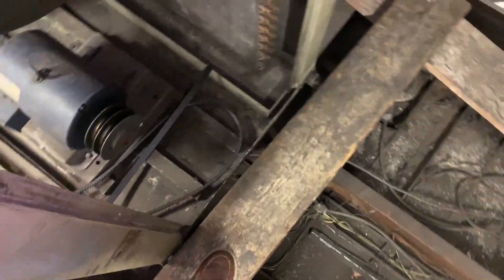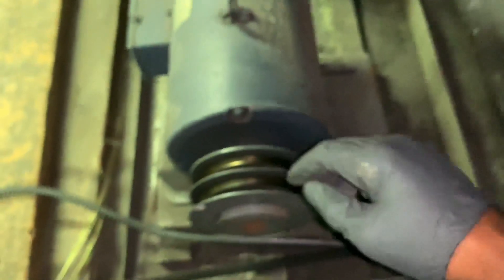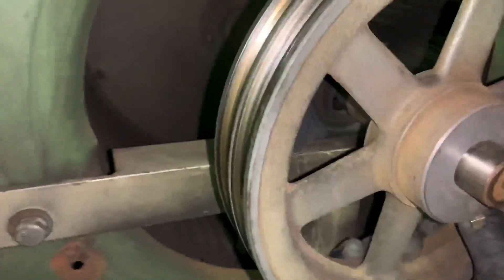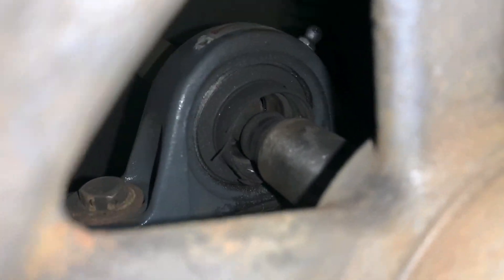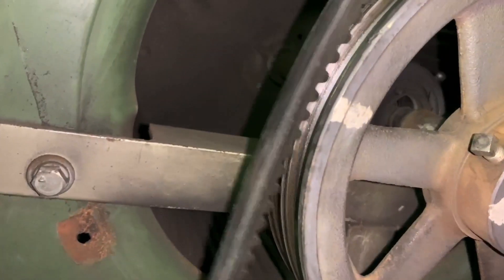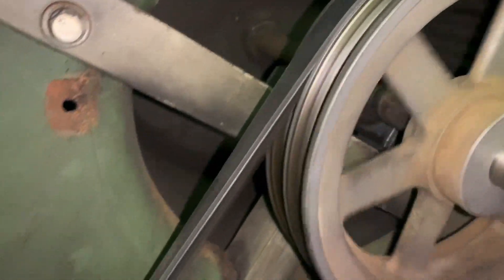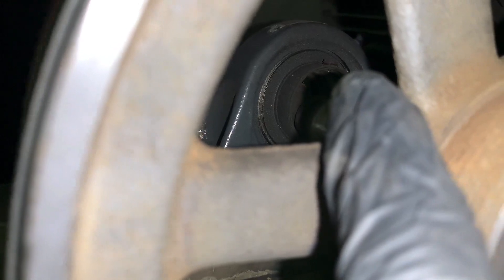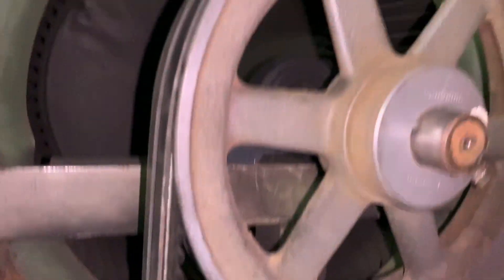HVAC FOR BEGINNERS | TRAINING VIDEO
HVAC BEGINNERS GUIDE TO FAN BELT REPLACEMENT, REMOVING AND INSTALLING A FAN BELT, FAN BELT TENSION IS ALSO IMPORTANT 1" OF DEVIATION/ SLACK IS A GOOD START, POINT TOO TIGHT WILL DAMAGE THE BEARINGS TOO LOOSE AND FAN BELT WILL SLIP AND POSSIBLY FALL OFF, BE CAREFUL NOT TO GET FINGERS CAUGHT  BETWEEN BELT AND PULLEYS